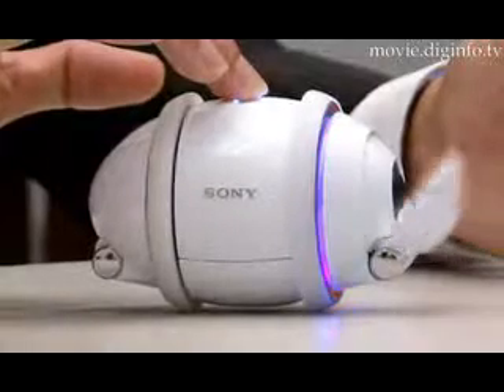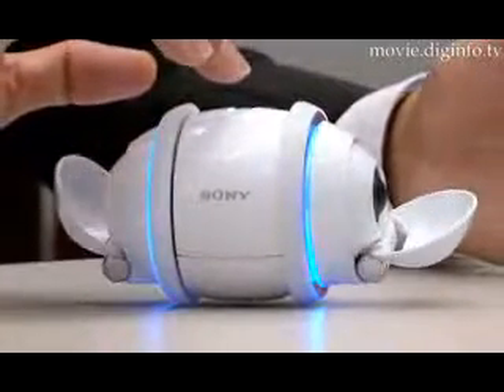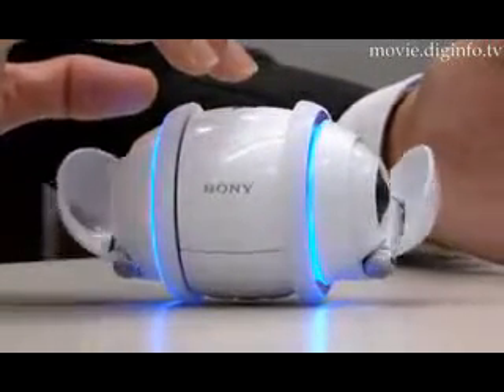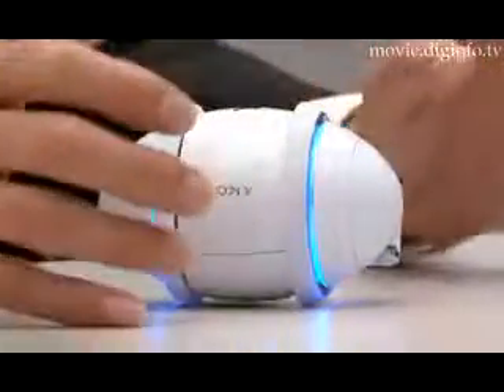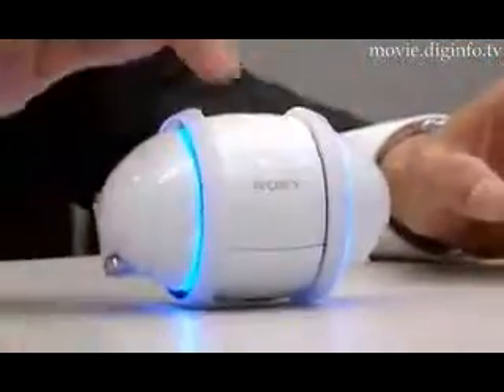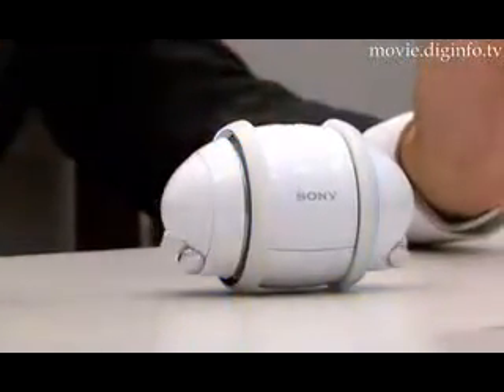Sony Rolly em ação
Demonstração do novo Rolly(tm), da Sony, um tocador de música que ilumina e se move de acordo com o som tocado analisando seu comprimento de onda.